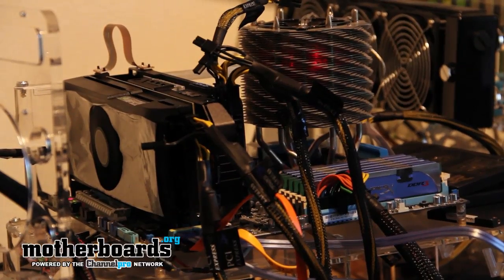Hawx 2: GTX 560 Ti SLI Performance - Tesselation ON/OFF